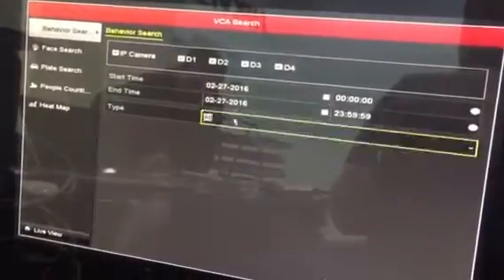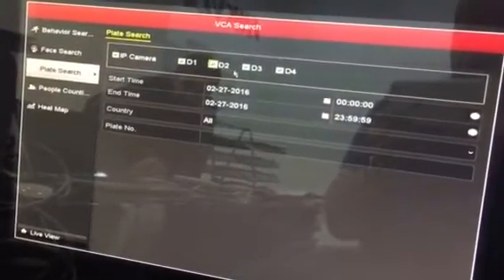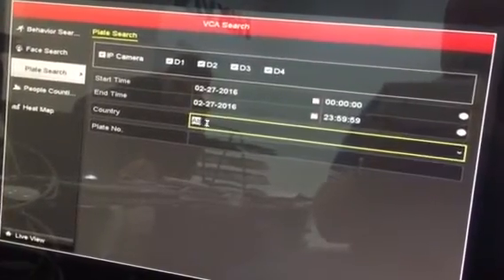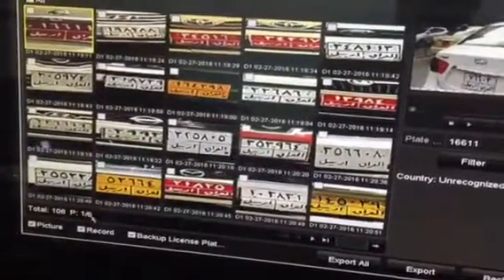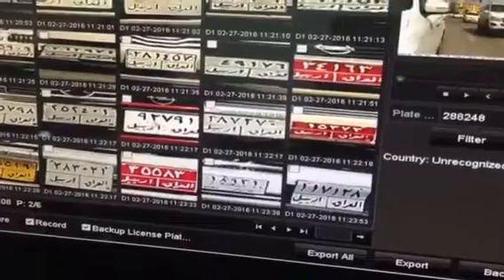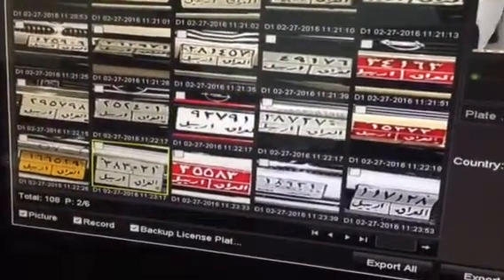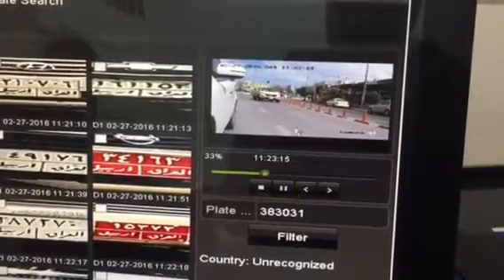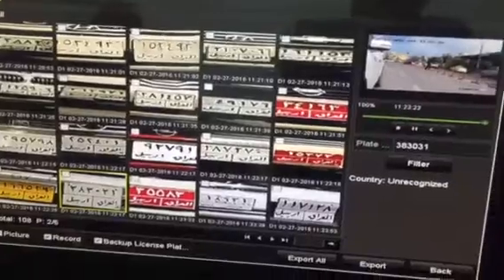License Plate Recognition(Kurdish and Arabic)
LPR Function for the first time in the world for Arabic and Kurdish Plate numbers from Hikvision Distributed by Camera World Co.